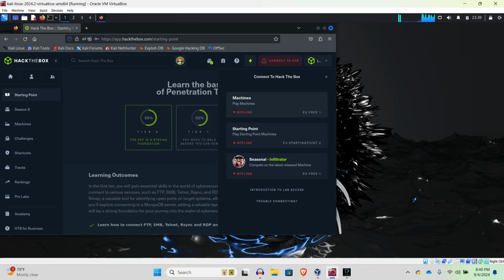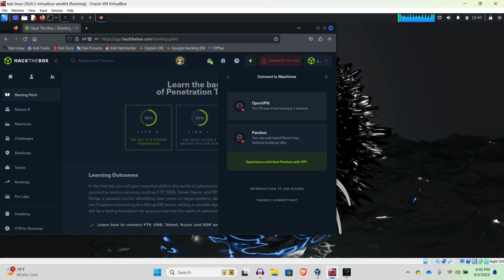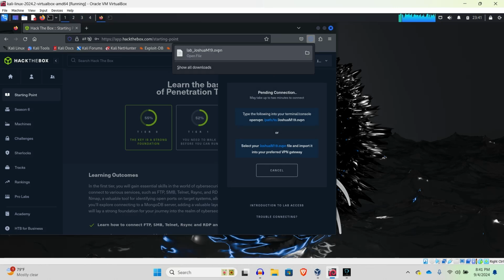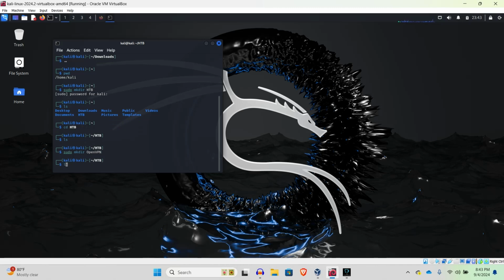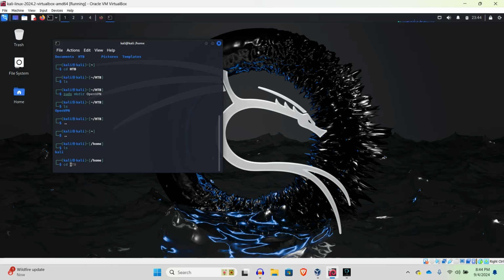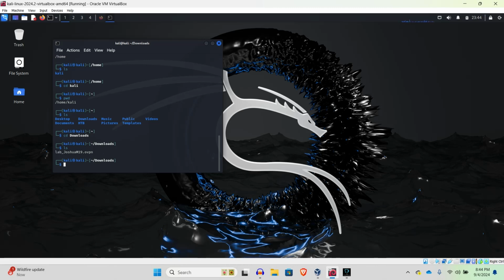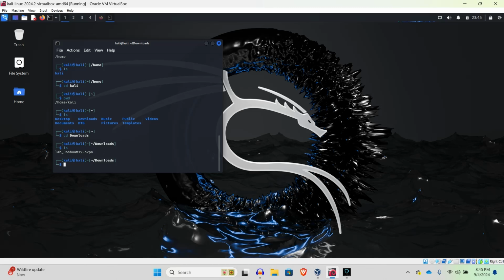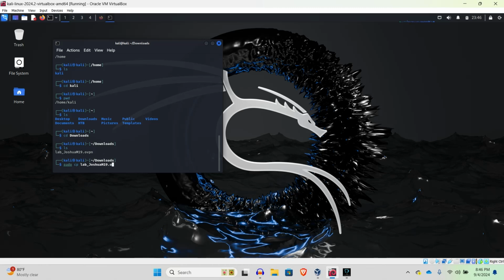Connecting To HTB Machines Using Linux Terminal for Hack The Box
I thought I would try something new and create a video based on something I was having an issue with and had to learn. This video is about connecting to the lab machines on@HackTheBox . This video gives a walkthrough on how to connect to the machines using the Linux terminal.